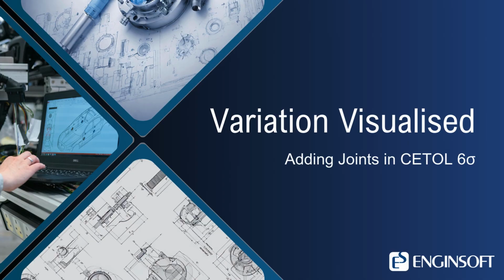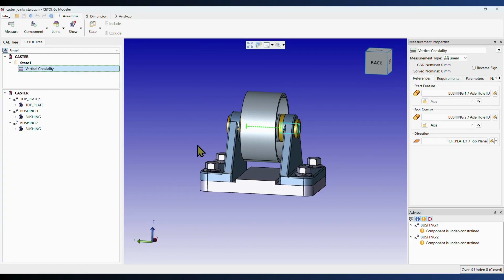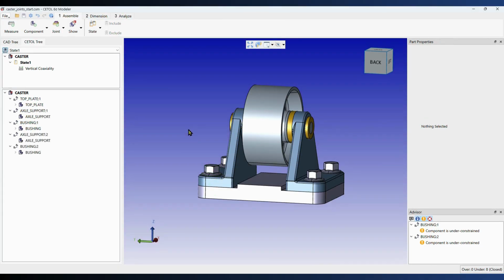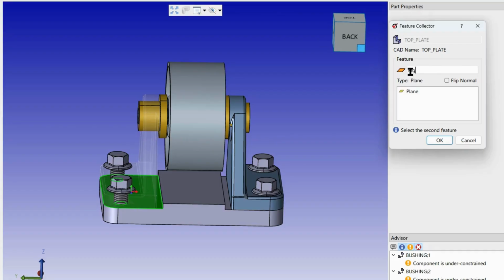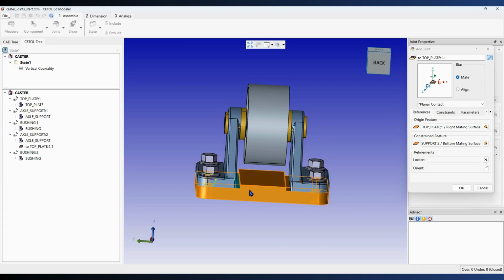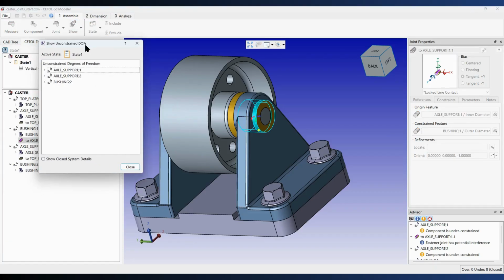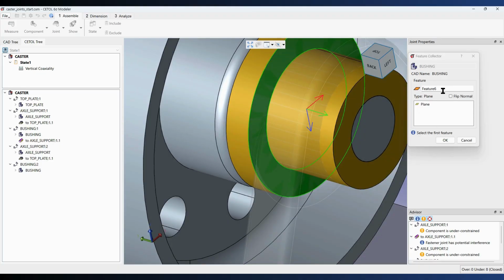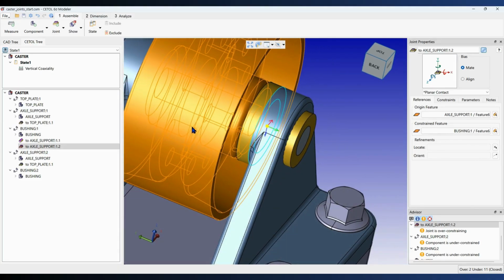Variation Visualised - Adding Joints in CETOL 6σ